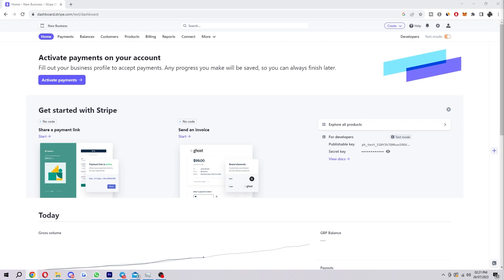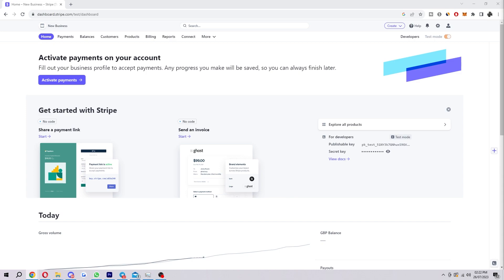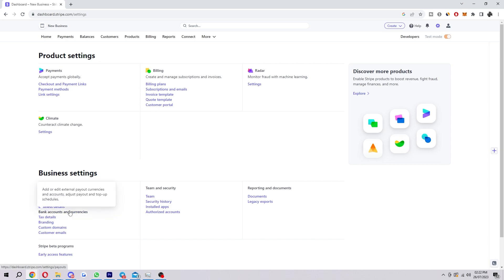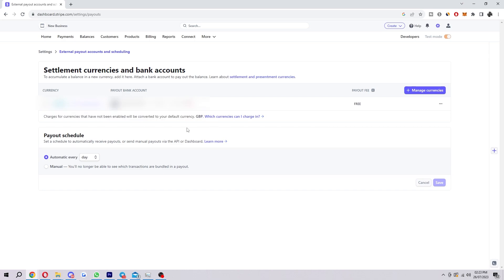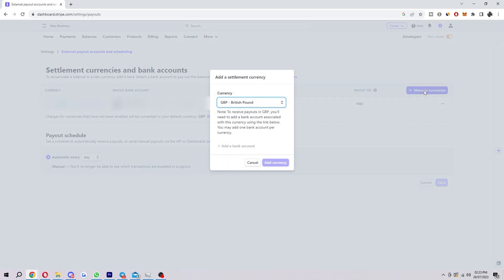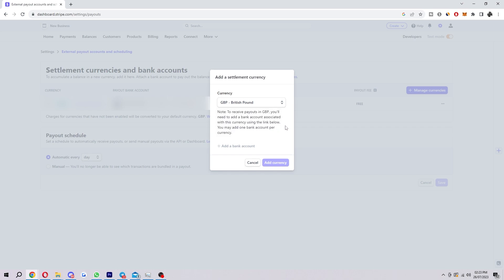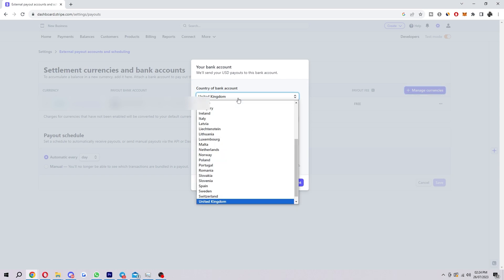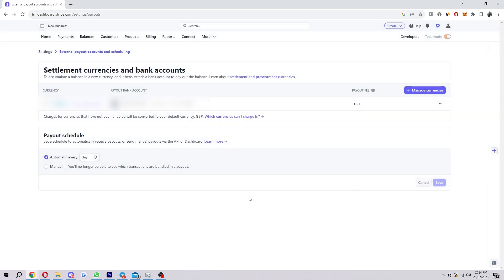How To Receive Payments In USD On Stripe (2025 UPDATE!)